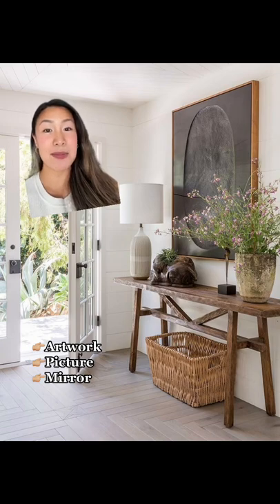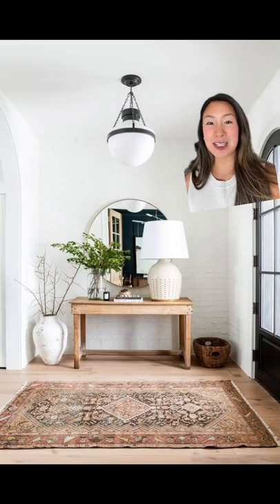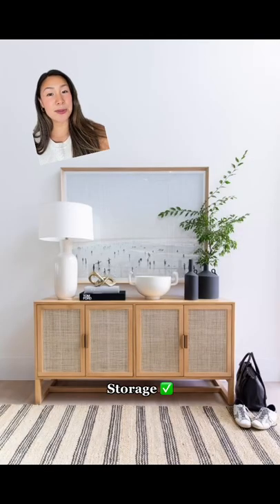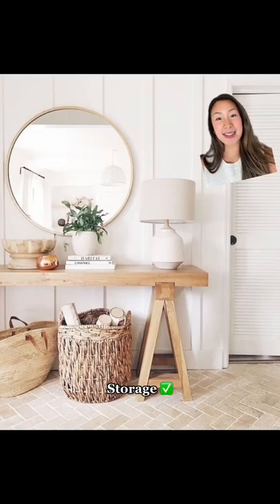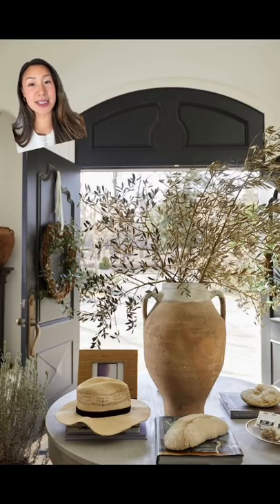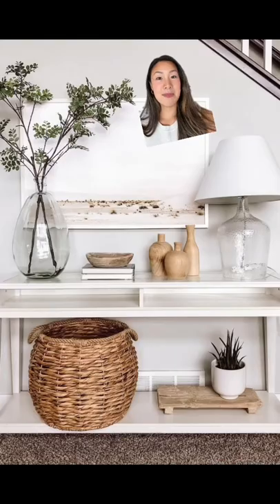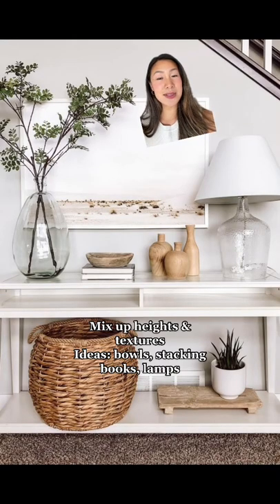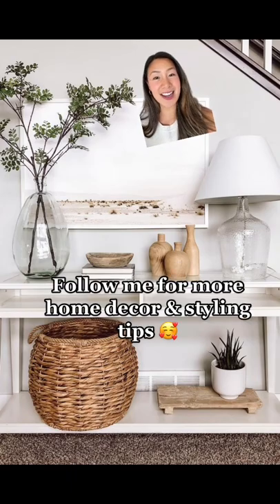How to decorate your entryway table